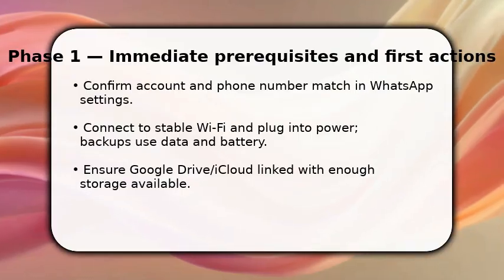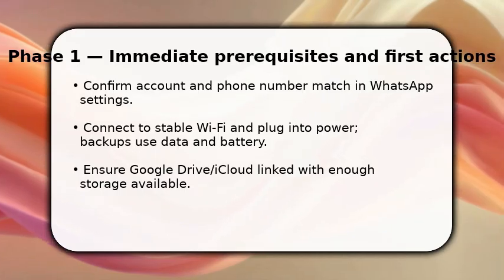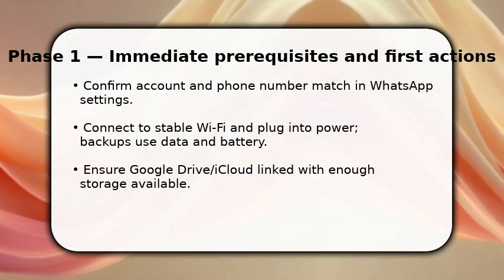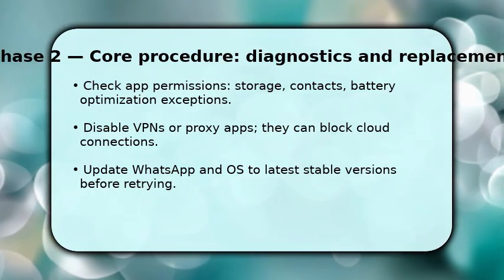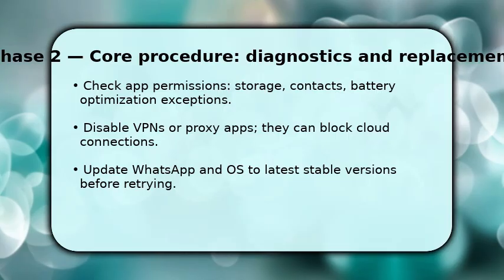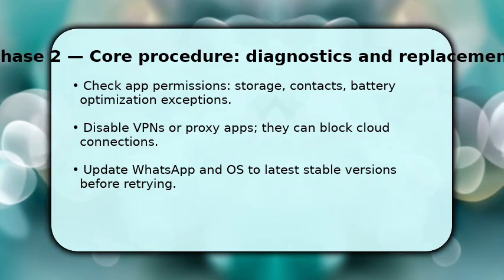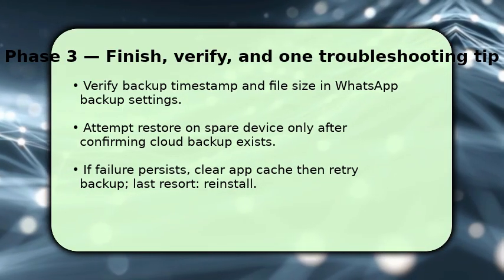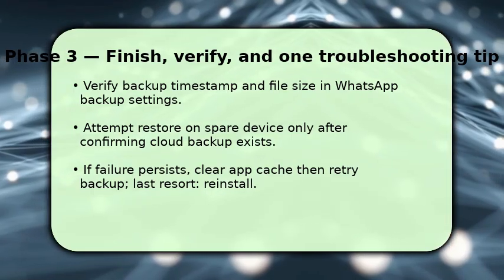How to Fix Unable to Backup Whatsapp - Easy Guide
How to Fix Unable to Backup Whatsapp - Easy Guide | 🔒 Surfshark VPN Deal — Stay private and secure. $1.99/mo + 3 Months Free ▸

Discover the simple steps to resolve issues when backing up WhatsApp on your device. This quick guide covers common problems like connectivity errors, outdated versions of the app or incorrect settings that prevent successful backups.